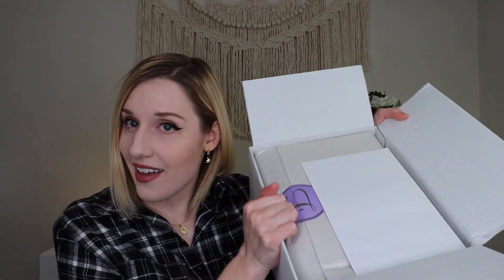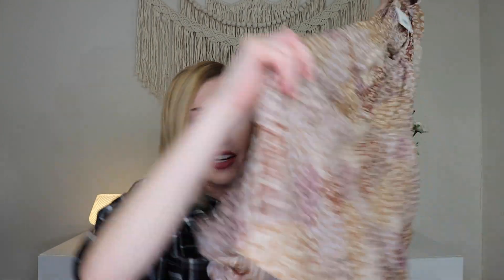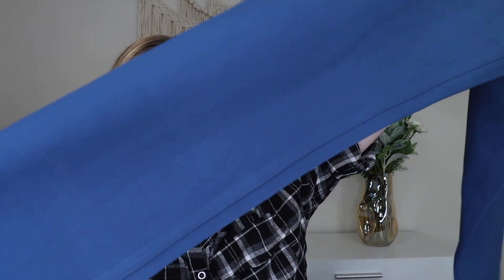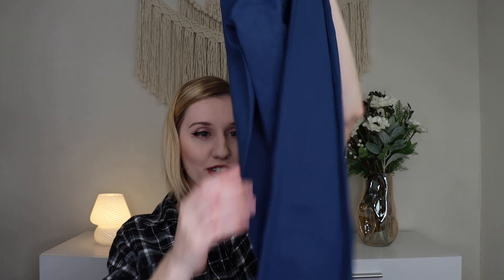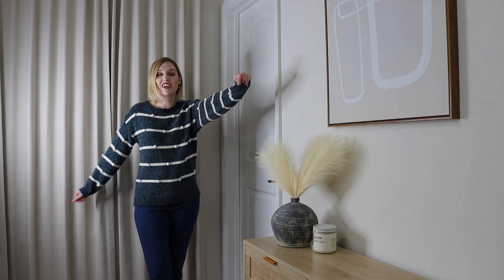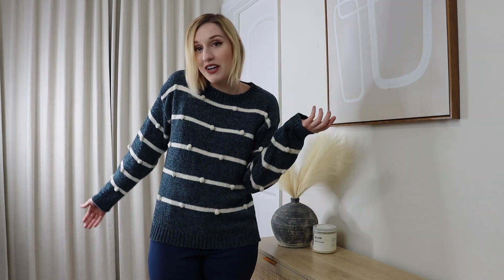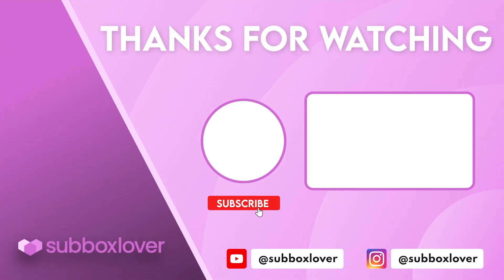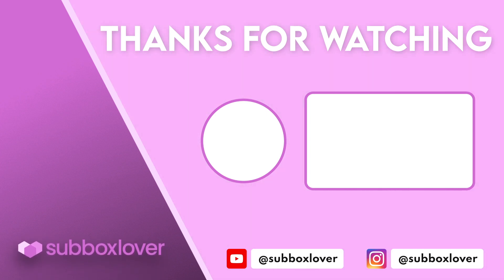Fashom | Unboxing & Try-On | January 2023 | SALE BOX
1. Paniz: Laura Blue Pant
2. Papermoon: Ohara Pompom Chenille Sweater
3. Les Amis: Stripe Knit Jacket
4. Les Amis: Isabella Patchwork Dress
5. Comune: Long Sleeve V-Neck Tee

Makeup I am wearing:
-Charlotte Tilbury: Cheek to Chic (Pillow Talk)